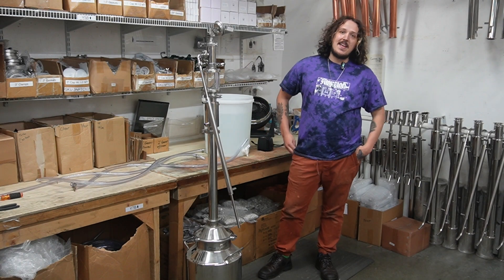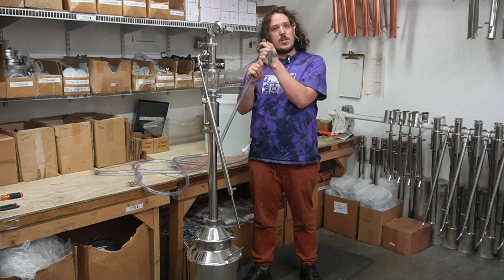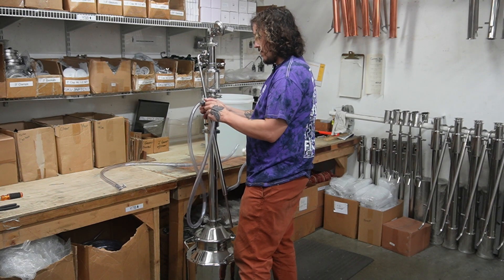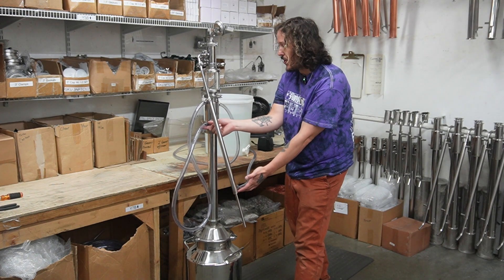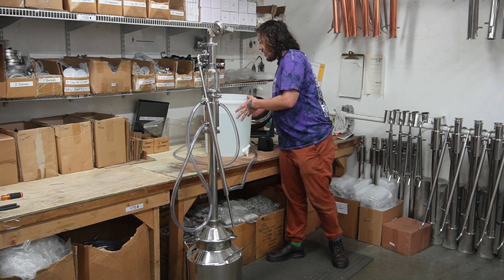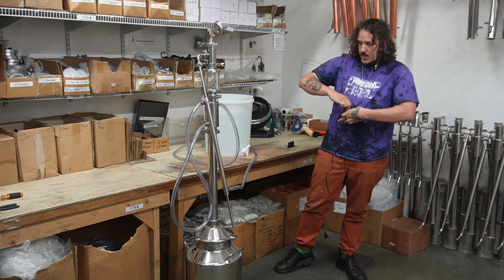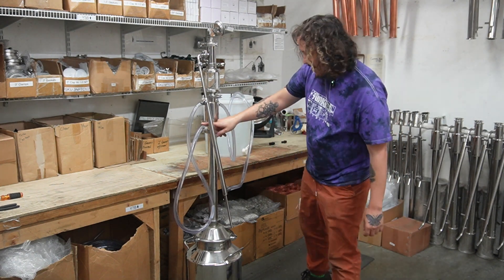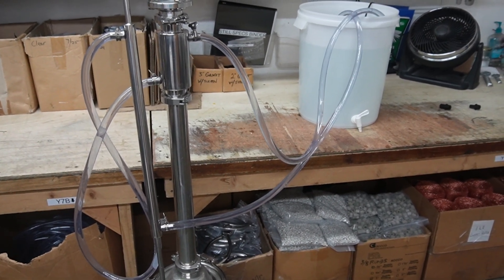How to Set Up A Water Recirculation Chamber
How to setup a water recirculation chamber. If you're worried about wasting a lot of water distilling, need better access to a water source or want to get your water colder, you can learn how to make a simple water recirculation system and upgrade your current water setup!